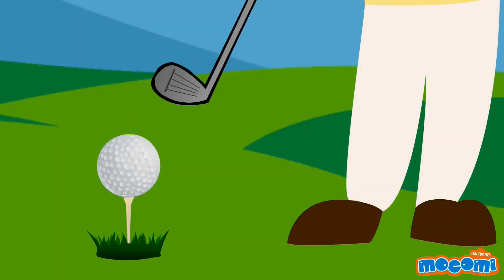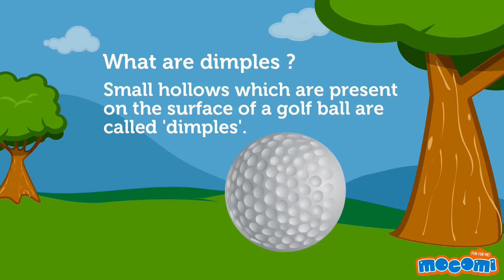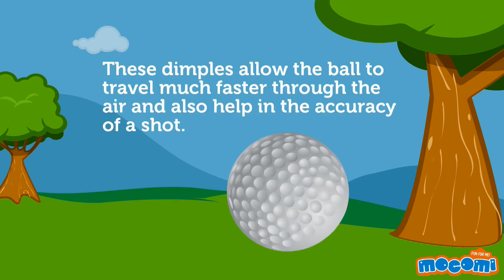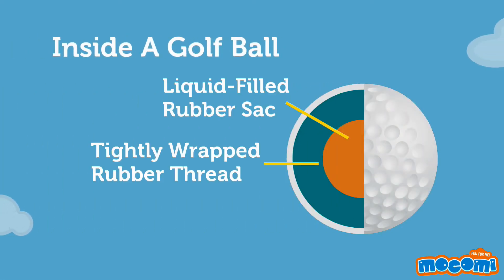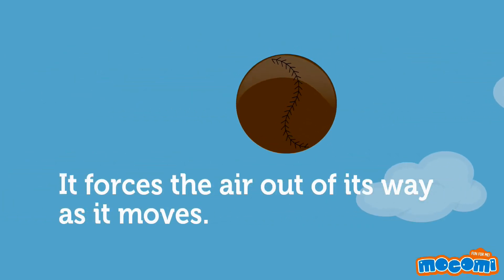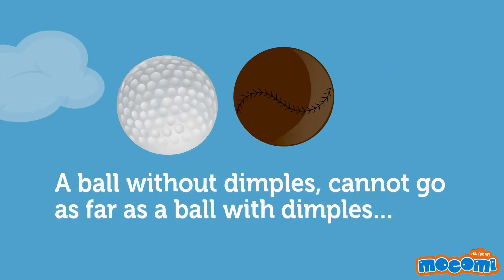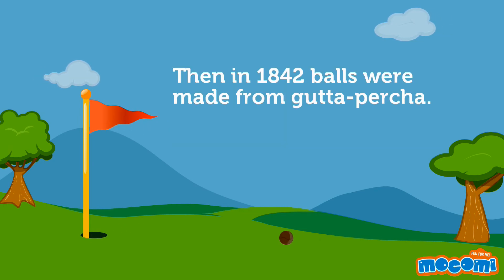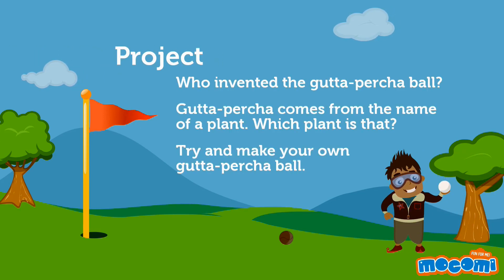Why do a Golf Ball have Dimples? Physics for Kids | Kids Education by Mocomi Kids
presents: The secret of Golf Balls - Why do they have dimples?

Watch this video to know how dimples on a golf ball allows the ball to travel much faster through the air and also help in the accuracy of a shot.

Small hollows which are present on the surface of a golf ball are called ‘dimples.’ These dimples allow the ball to travel much faster through the air and also helps in the accuracy of a shot.

Inside the golf ball is a small rubber sack filled with a liquid. Tightly wrapped around this is a rubber thread. On top of that is a thin rubber-like cover with dimples in it. The depth and arrangement of dimples differ with different kinds of balls. These factors affect how far and high a ball can go.

When a golf ball is hit, it forces the air out of its way as it moves. The dimples help the air to move quickly behind the ball, so it travels faster.

With no dimples, the ball does not go very far as air doesn’t move behind the ball fast enough.

Those who play golf use different types of clubs to make the ball go further or higher.